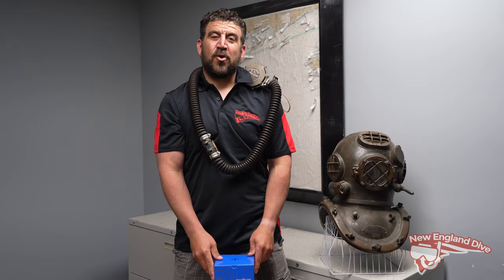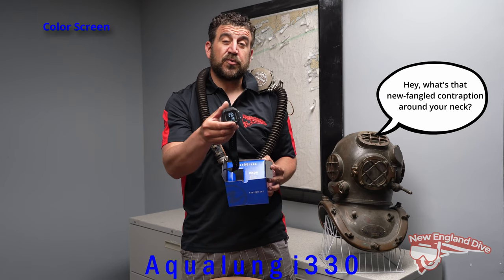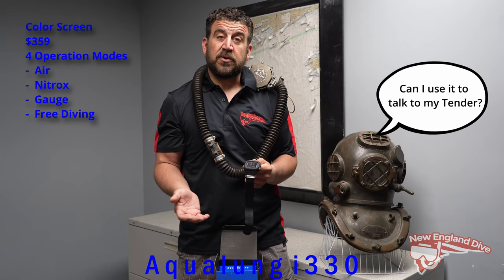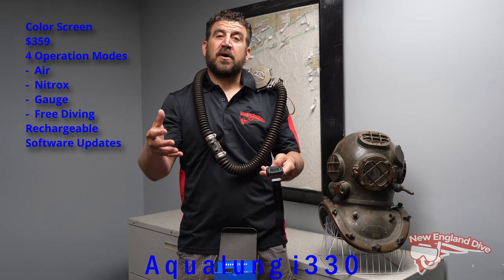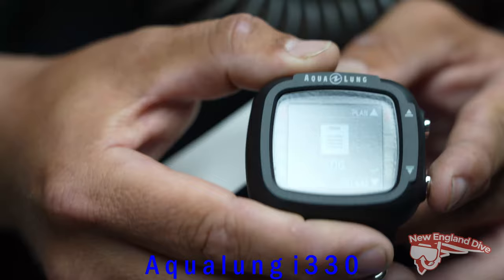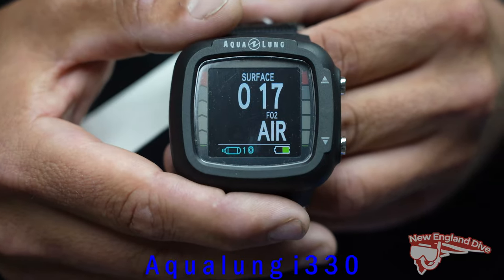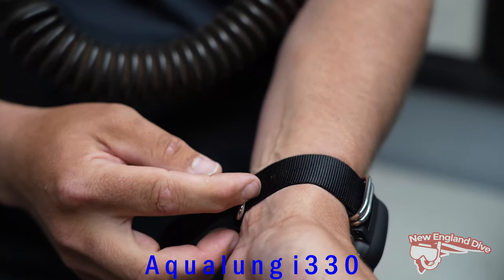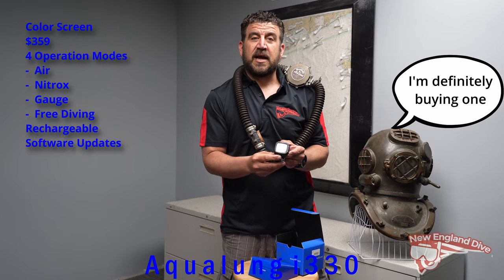Aqualung i330 Unboxing from New England Dive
New England Dive's own Gregg Kobrin unboxes the new Aqualung i330 Dive Computer.